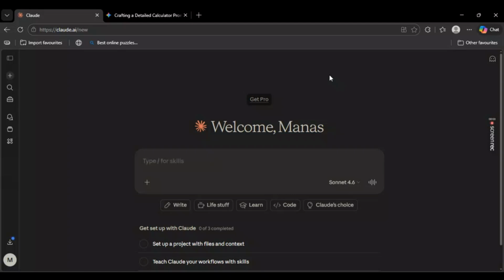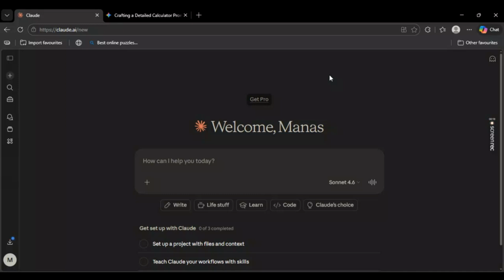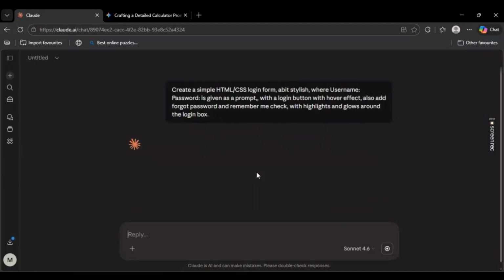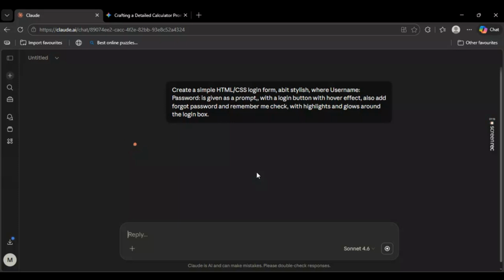How to Create Login Page Using Claude AI 2026?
Learn how to create a login page using Claude AI easily 💻🤖

In this video, I’ll show you step-by-step how to use Claude AI to generate a login page for your website or app so you can build UI faster and improve your workflow 🚀

If you want to create frontend code with AI or speed up your web development process, this guide will help you do it clearly and efficiently 🔥